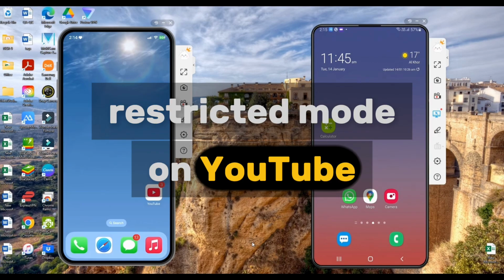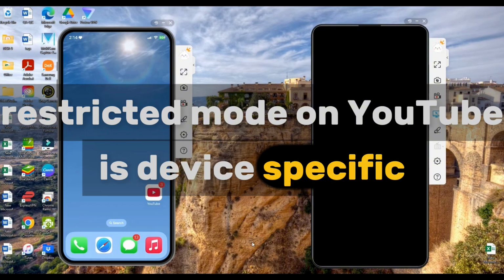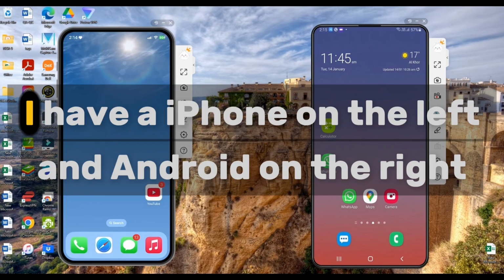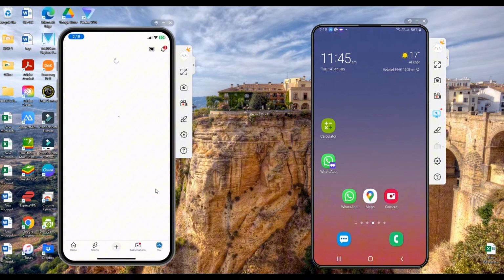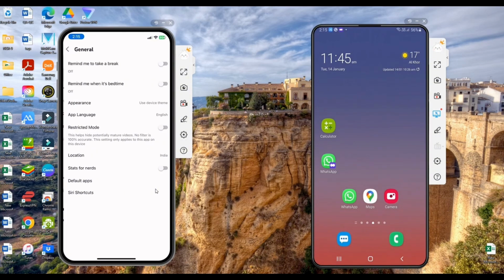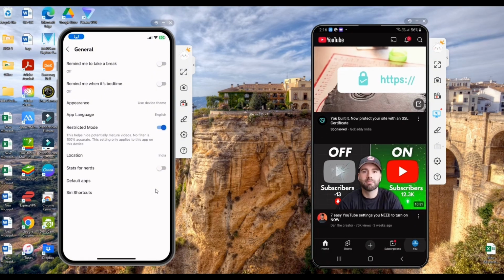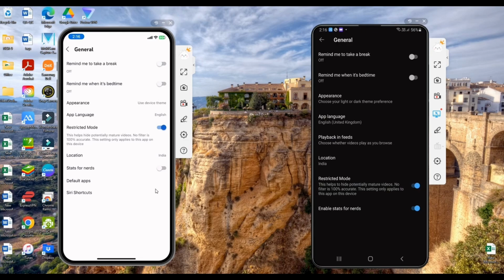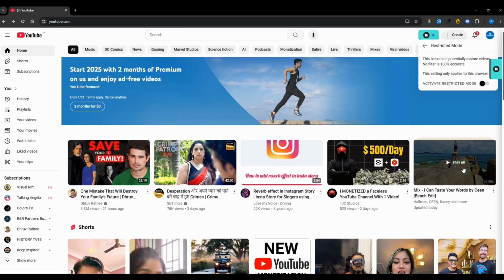How to disable restricted mode in YouTube?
🚫 Are you stuck with Restricted Mode on YouTube? Can't access your favorite videos? Don't worry—I've got you covered! In this quick and easy tutorial, I’ll show you how to disable Restricted Mode on YouTube across desktop, Android, and iPhone. Whether you're troubleshooting on your personal device or dealing with network restrictions, this step-by-step guide will help you regain full access to YouTube. 🎥✨

Cheers,
Rajan